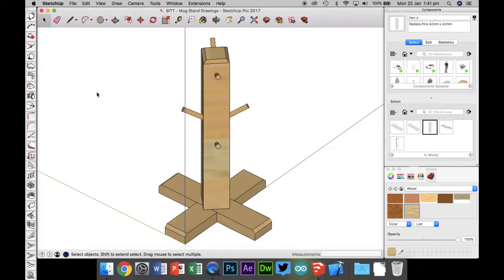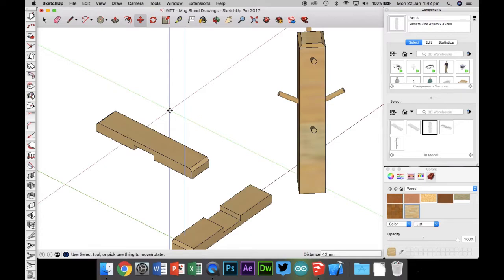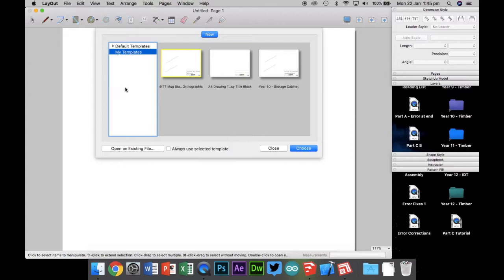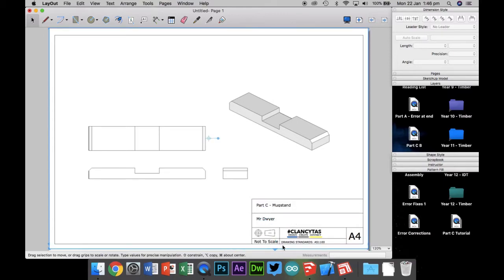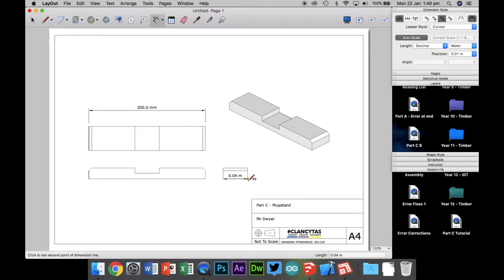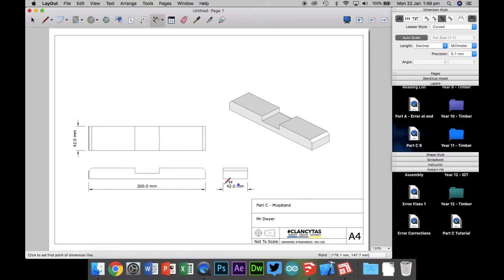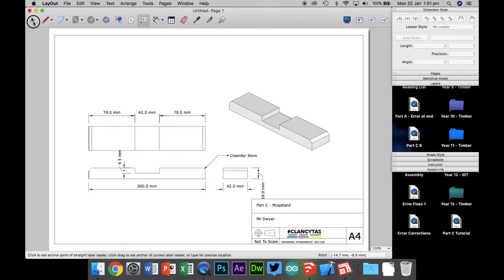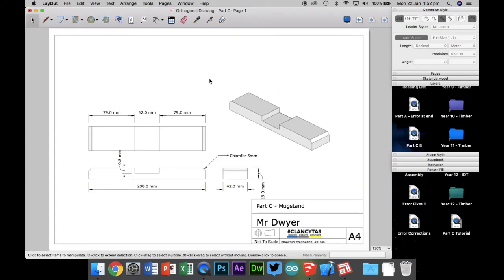Orthogonal Drawings in SketchUp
to follow the tutorial.